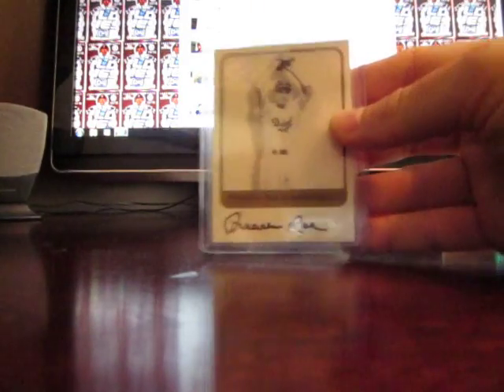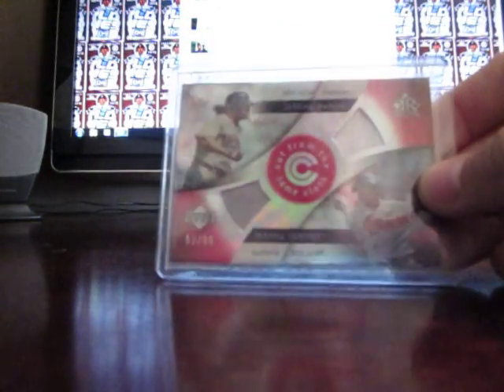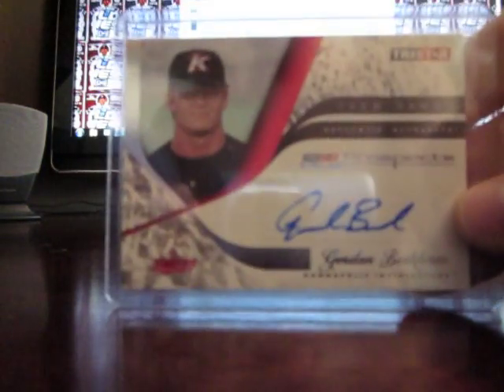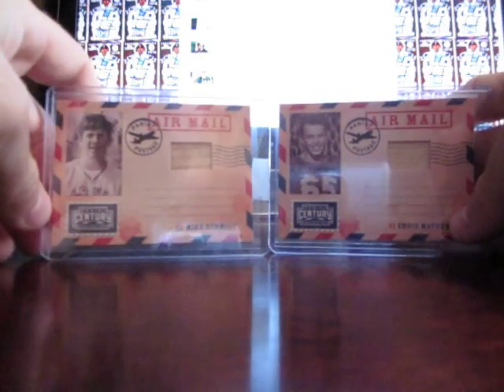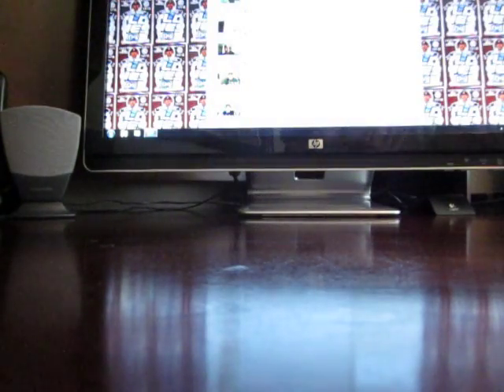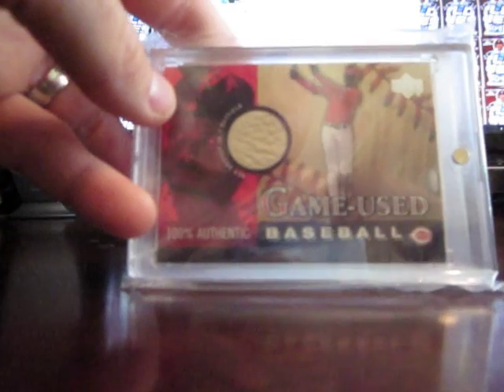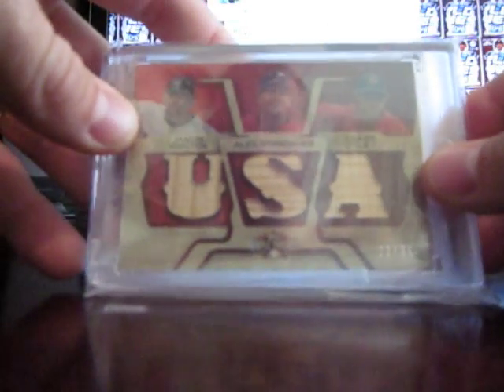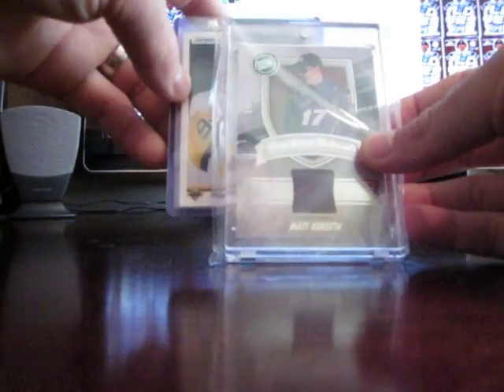I'm BACK... Here's my "new" collection....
Hey guys, here is some of the cards I have obtained in the past few months. It is slow going, but I am trying. Funds are REALLY low and I have to be smart with my buys.

P.S. I forgot how tough it was to start collecting again!!! LOL